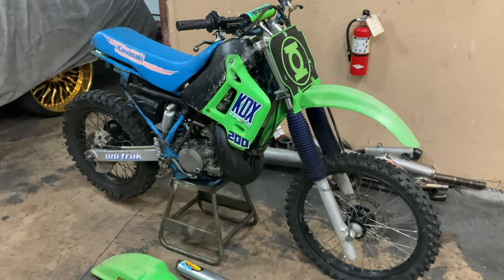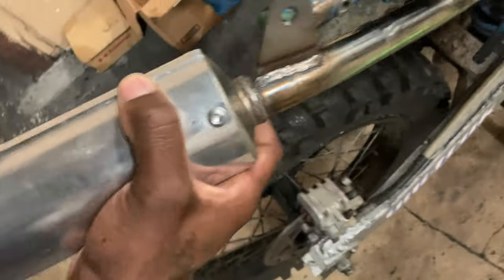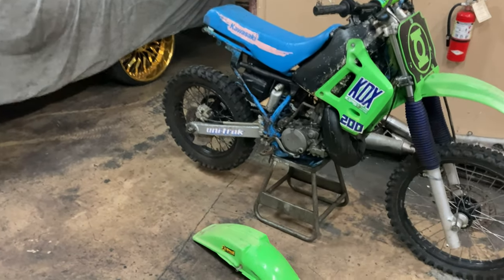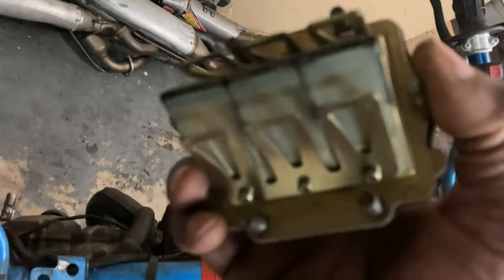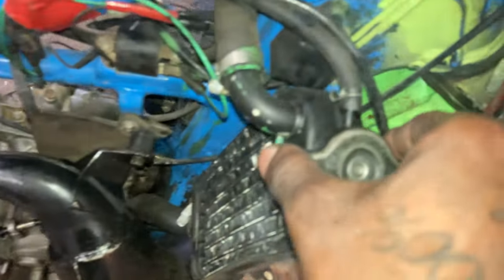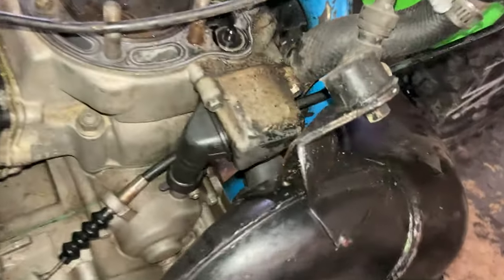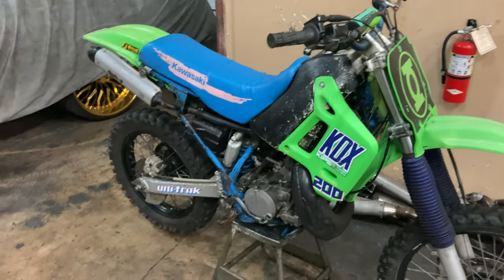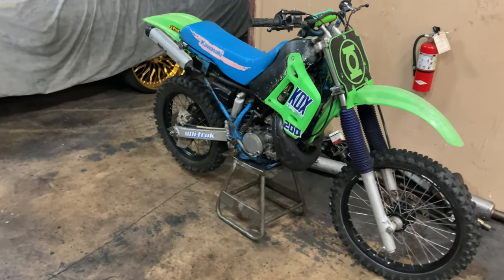1991 Kdx 200 Inspection New Spark Plug Carb Clean Tune Up New Muffler